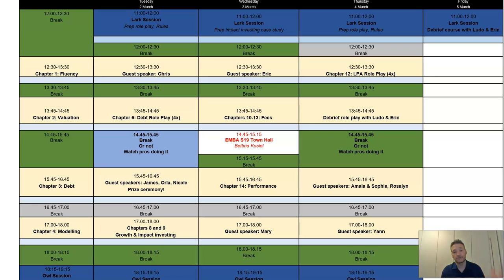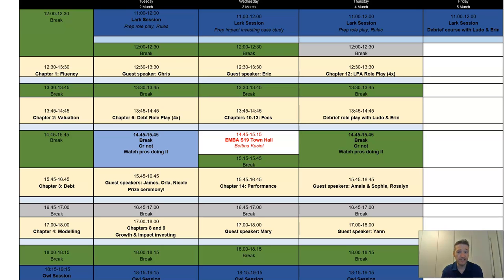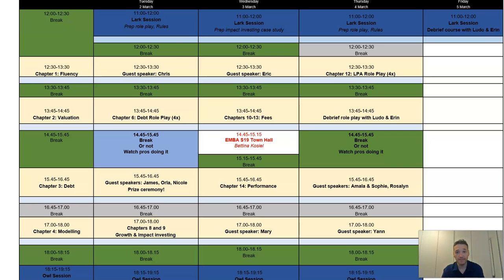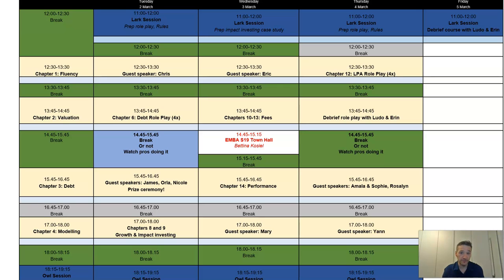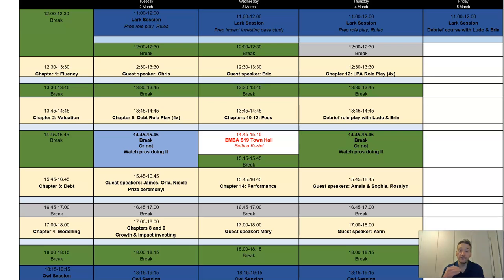Oxford EMBA Private Equity course overview March 2021 -- Zoom tailored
Ludovic Phalippou presents an overview of his EMBA Private Equity course to be delivered in March 2021 -- Zoom adapted -- Said business School, Oxford U.